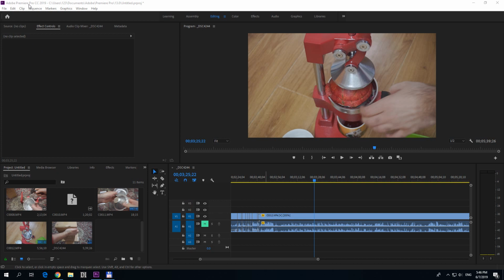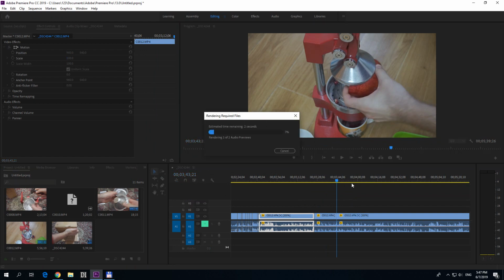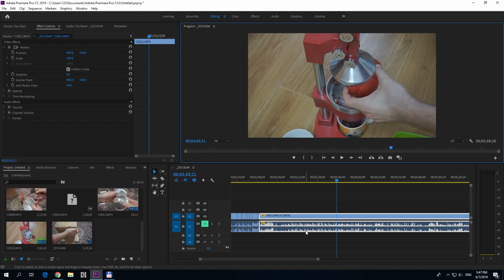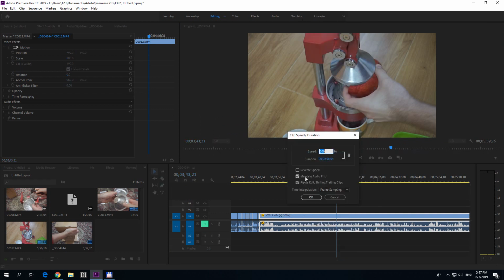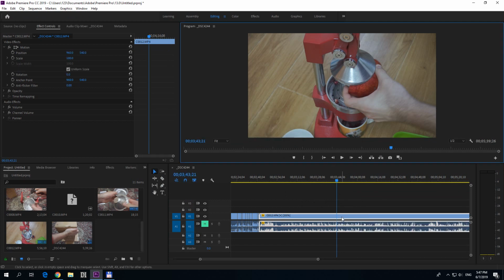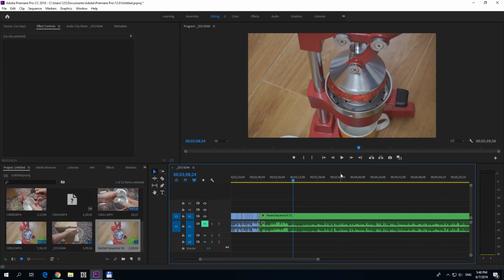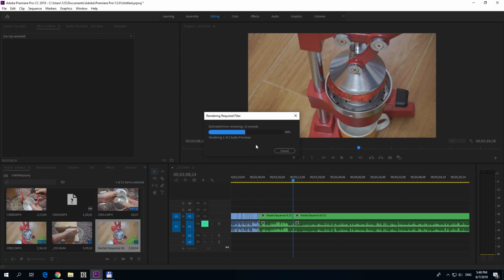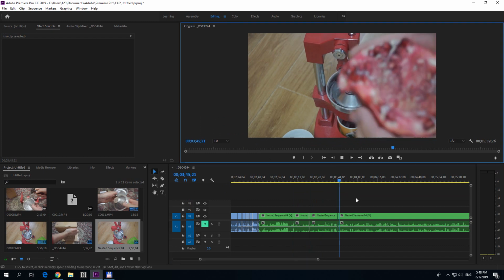Rendering Required Files, Audio previews (Premiere Pro)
If at Speed/Duration "Maintain audio pitch" is unchecked than Premiere Pro will not display the "Rendering Required Files" message.

Solution: Nest the clip and it will "render" only once.